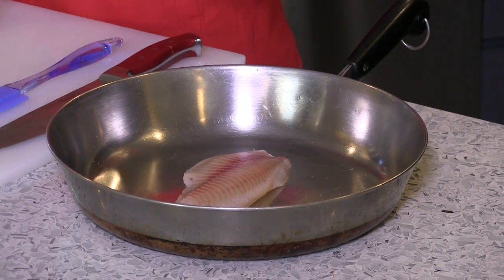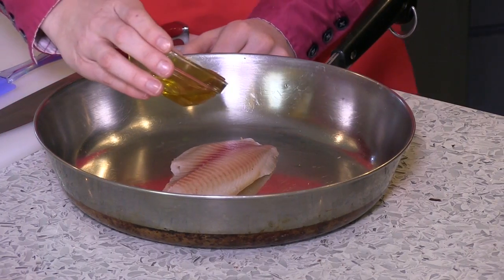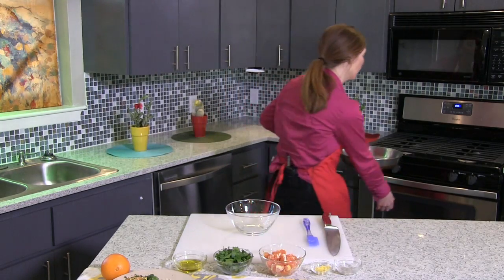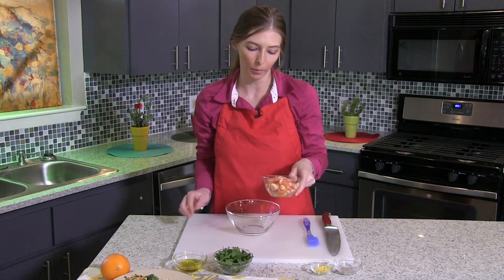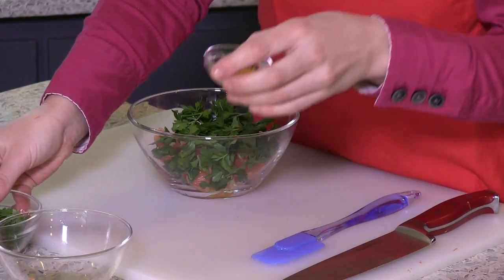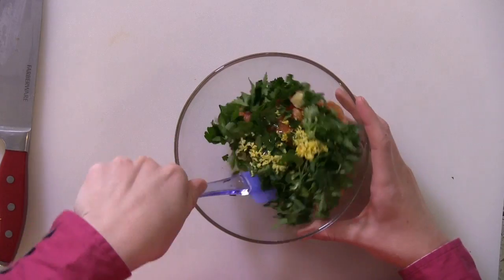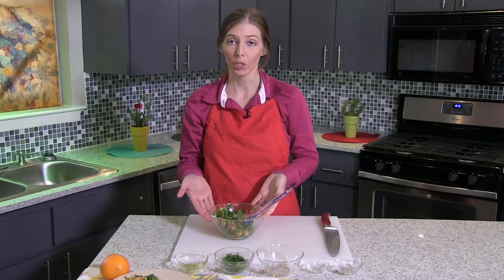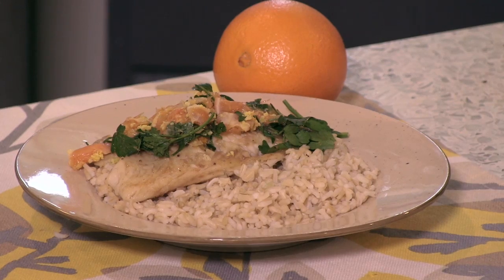Tilapia with Orange Salsa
An orange and parsley garnish adds citrus flavor to a simple roasted tilapia recipe.